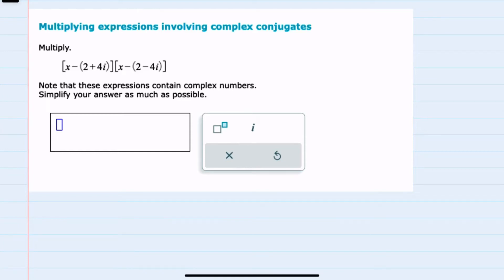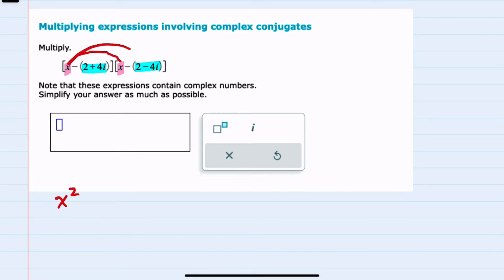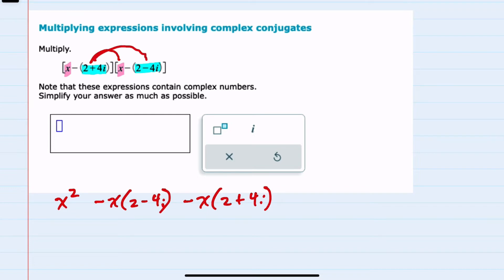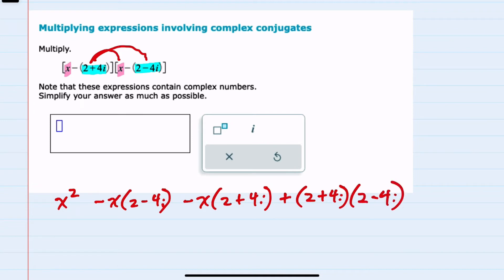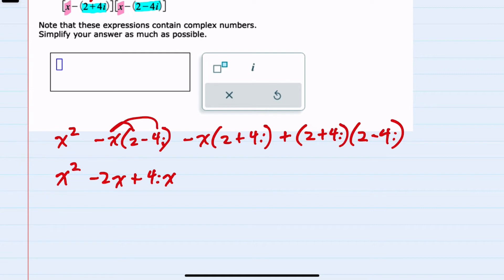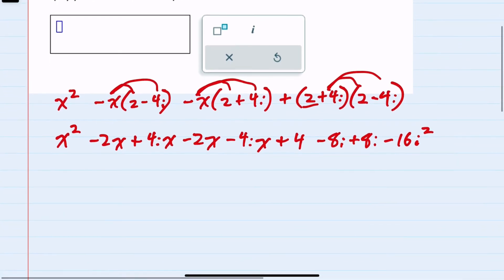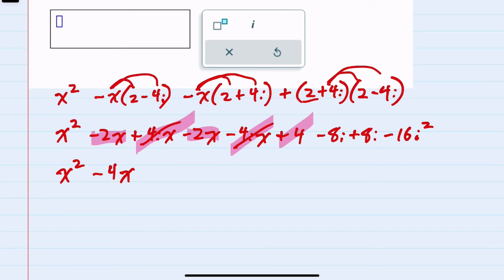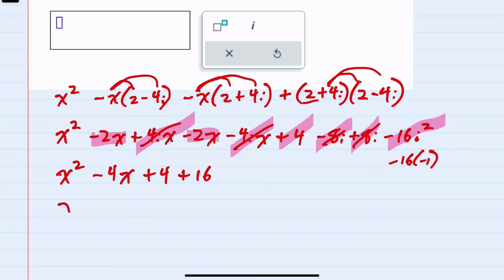ALEKS | Multiplying expressions involving complex conjugates